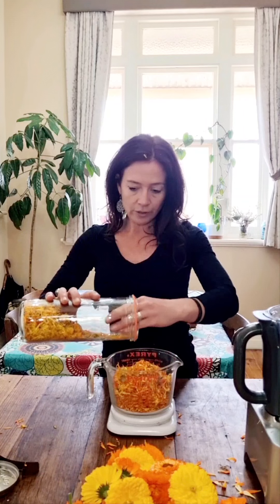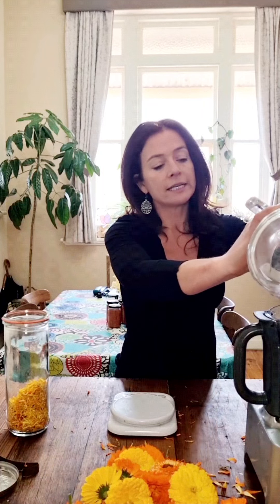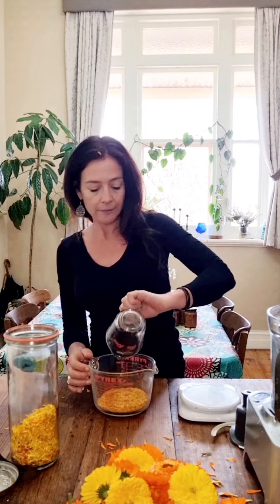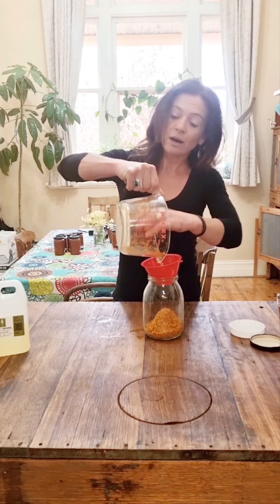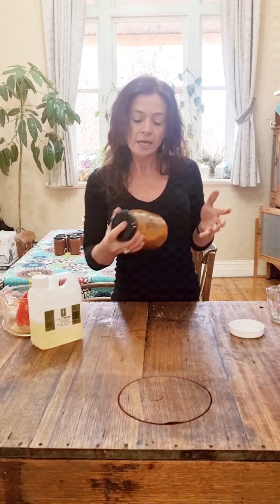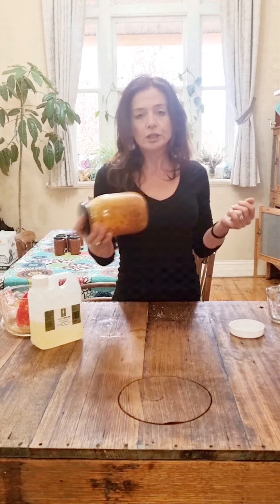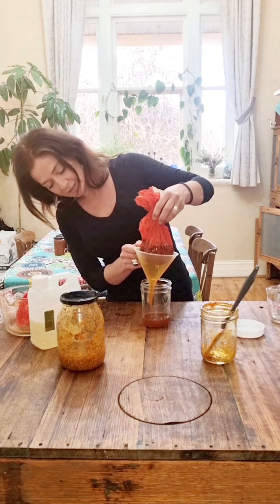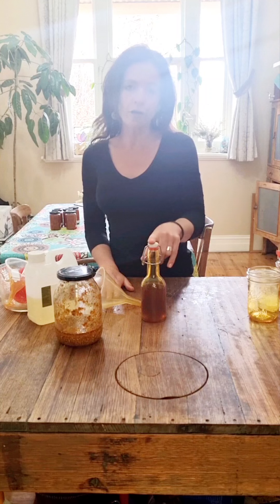Homemade calendula oil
An easy homemade recipe for calendula oil using dehydrated calendula for all your skin ailments